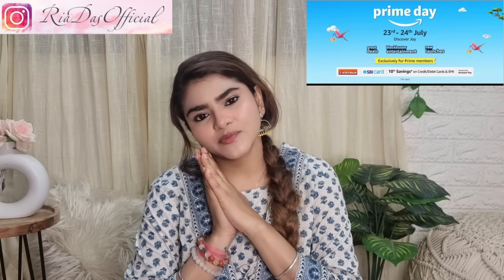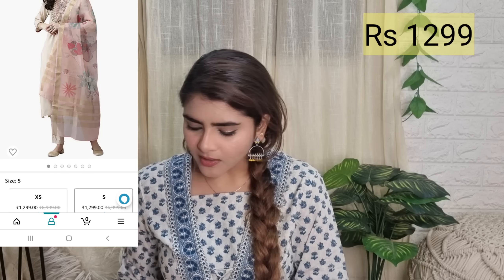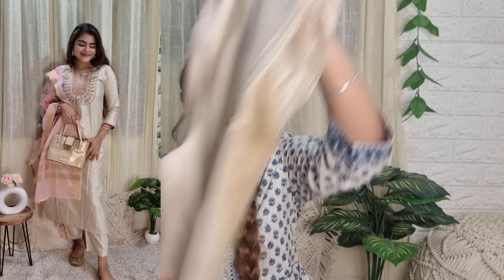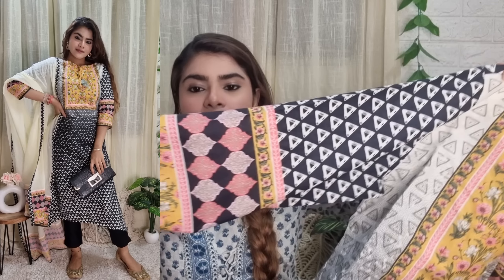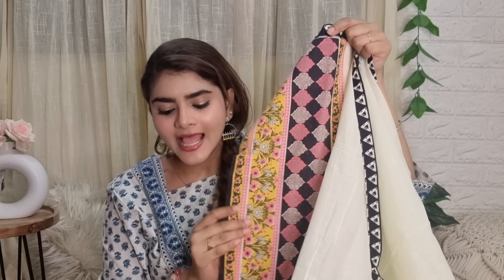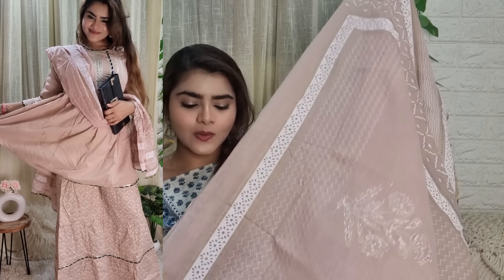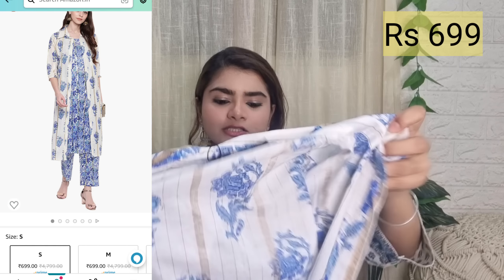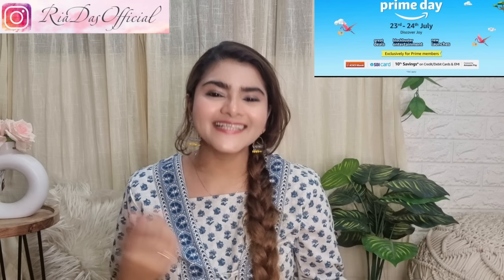Amazon Prime Day Sale | Amazon Kurta set haul Starting Rs 699 | Latest Designer Kurtis | 3 pcs sets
PRIME DAY SALE 23 -24 JULY

Buying Links :

1.  Stylum Women's Printed Rayon Flared Kurta Dupatta Set

2. Stylum Women's & Girl's Rayon Kurta With Dhoti Pant

3. INDO ERA Women's Printed Pure Cotton Straight Kurta Palazzo With Dupatta Set(HHHHHHHHH1619)

4. Khushal K Women's Cotton Floral Printed Jacket Kurta With Palazzo Pant Set(White-Blue)

5. OM SAI LATEST CREATION Women's Slub Cotton Straight Lining Printed Kurta &Pent & Dupatta White Kurta for Women New 2022 Kurta Set for Women

6.OM SAI LATEST CREATION Women's Slub Cotton Straight Lining Printed Kurta &Pent & Dupatta White Kurta for Women New 2022 Kurta Set for Women

7. RAJMANDIRFABRICS Women's Cotton Kurta Pant with Dupatta

8. BIBA Women's Cotton a-line Suit Set